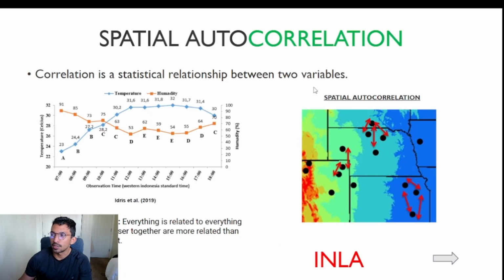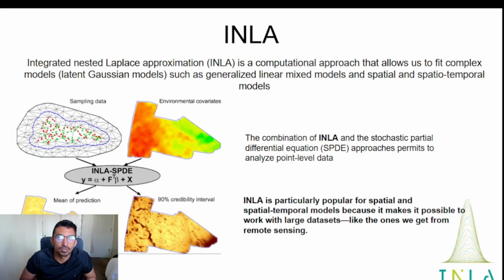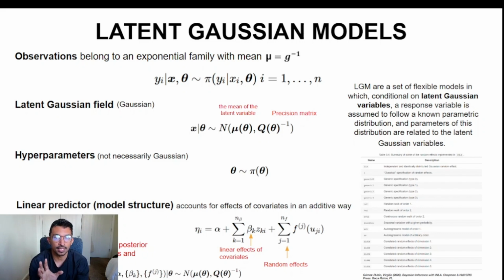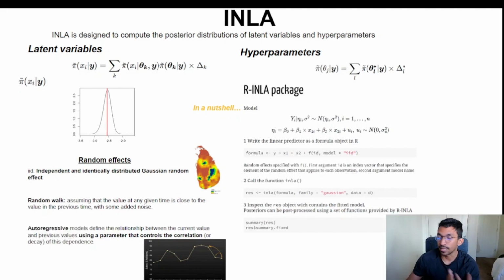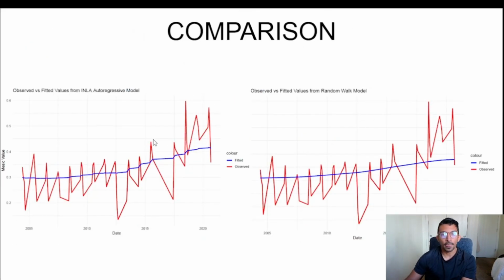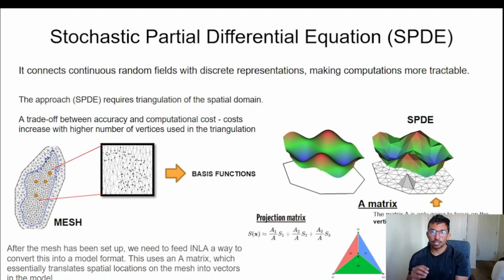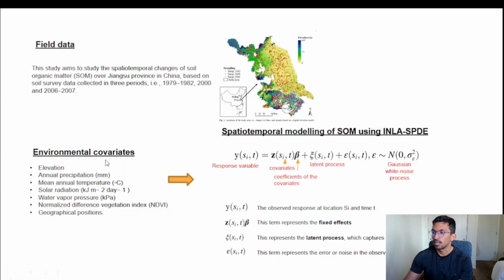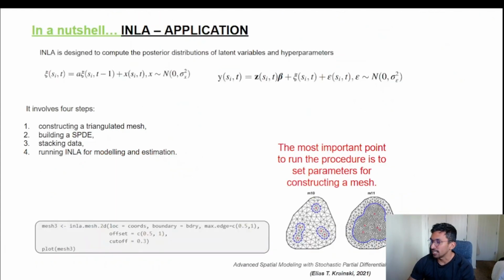Introduction to the Power of INLA Spatial Temporal Modeling in Remote Sensing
Welcome to PixelWise Channel ! In this video, we delve into the fascinating world of Integrated Nested Laplace Approximation (INLA) and its application in spatial-temporal modeling using Stochastic Partial Differential Equations (SPDE).

🌍 What You’ll Learn:

The basics of remote sensing and its importance in analyzing environmental data.
An introduction to INLA and how it enhances spatial modeling.
A clear explanation of SPDE and its role in capturing spatial dependencies.
How the Matérn covariance function works to model relationships across landscapes.
Join me as we explore these powerful tools that help us understand complex spatial patterns in data collected from satellites and other remote sensing technologies.

📩 Let’s Connect! I’d love to hear your thoughts or questions—drop them in the comments below!